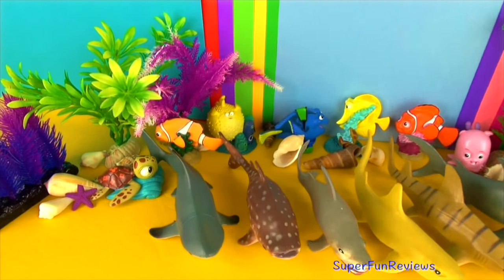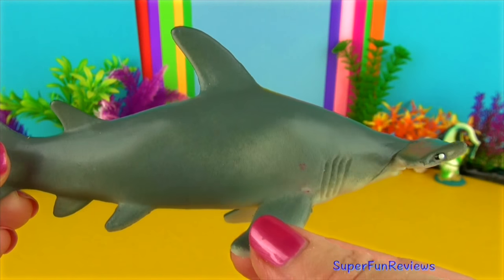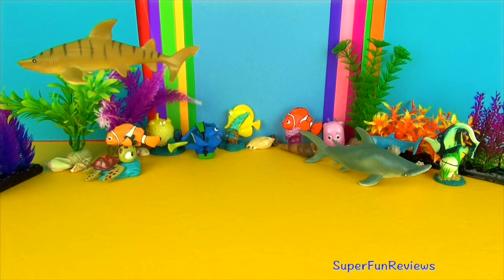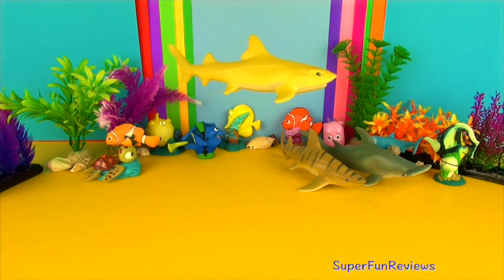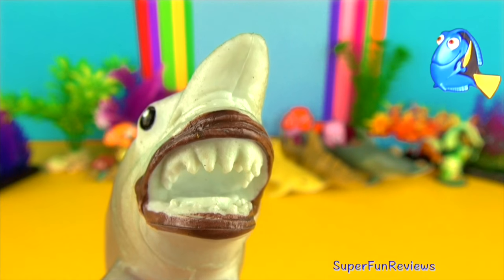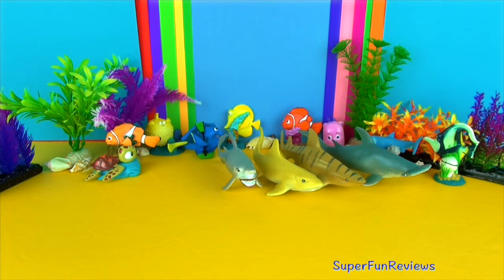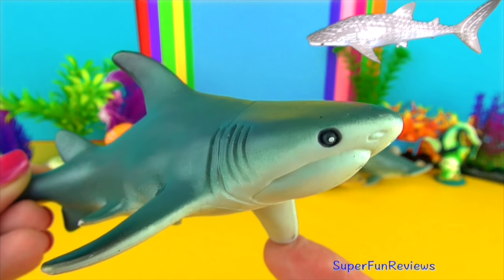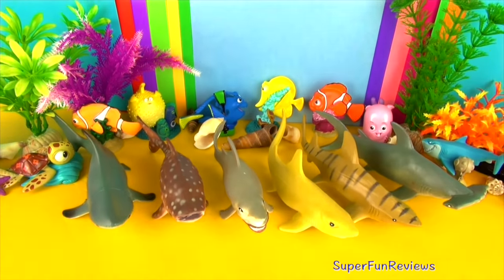Shark Toys Collection Great White Shark Tiger Shark Bull Shark Jaws Tiburón Tubarão Toys for Kids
Awesome Shark Toys Collection Great White Shark, Tiger Shark, Bull Shark, Jaws, Whale Shark, Hammerhead Shark, Lemon Shark, and lots more Sea Creatures with some amazing Sea Animals swimming by. Relax and listen to the music. Enjoy :D

Thes inexpensive lightweight toys are by Wild Republic and make great bath toys. Ages 3+
Shark in other languages tiburón Tubarão squalo cá mập 상어 鮫 Jerung